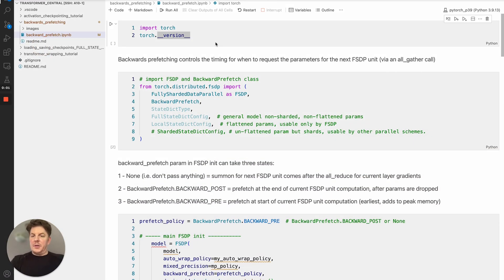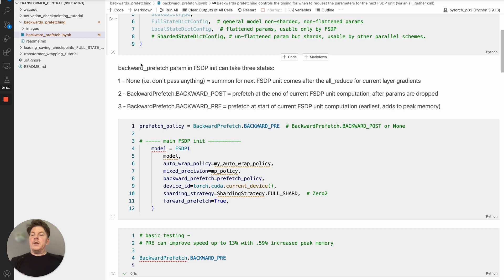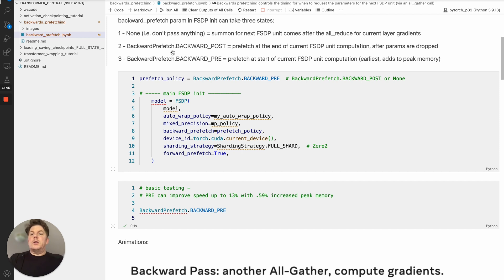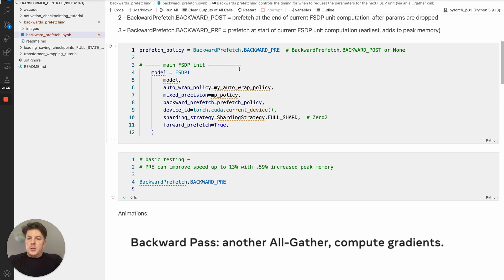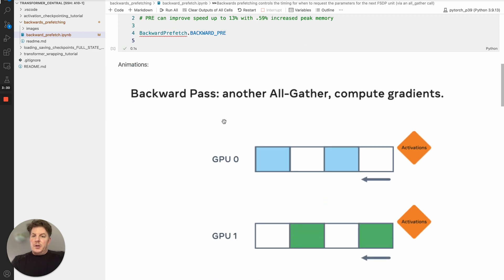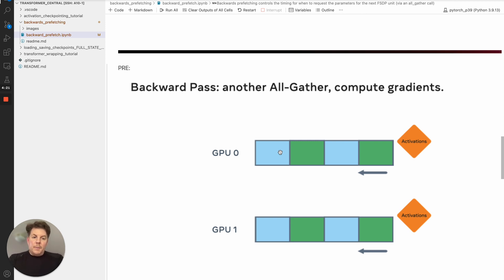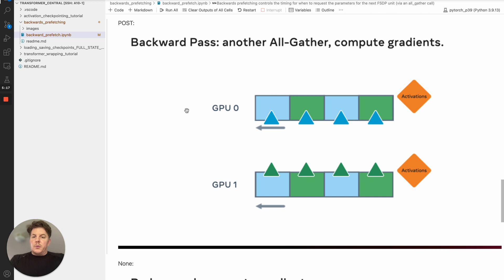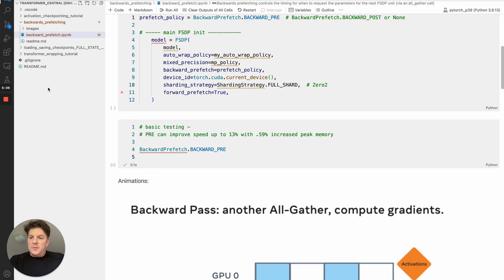Part 7: FSDP Backwards Prefetching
FSDP lets you manage how model parameters are pre-fetched during training to further optimize communication and computation overlap. Tuning the prefetching control can accelerate your multi-node training speed by offsetting slower inter-node communication. Learn how in under 6 minutes!